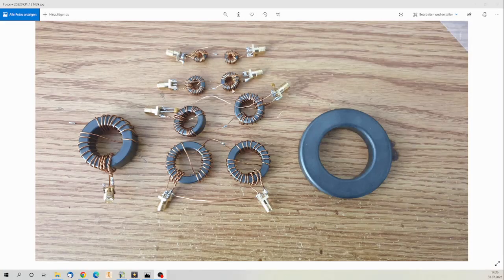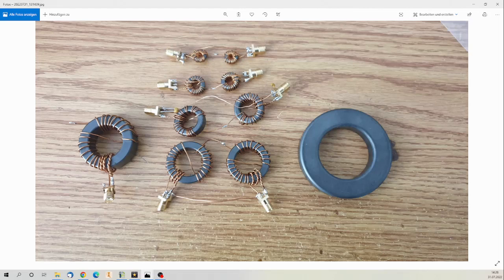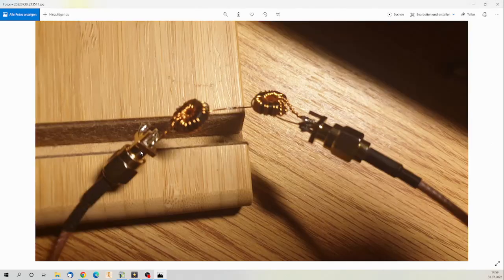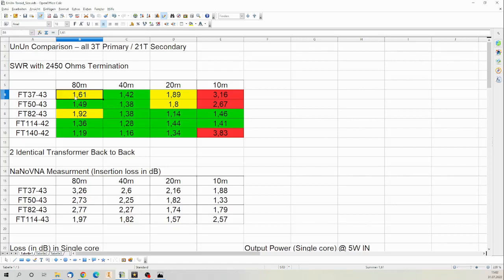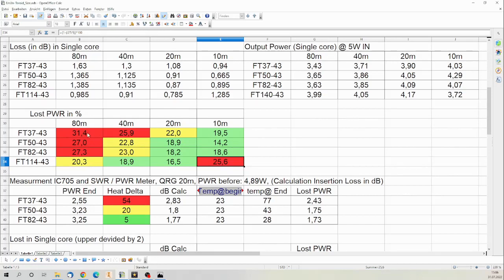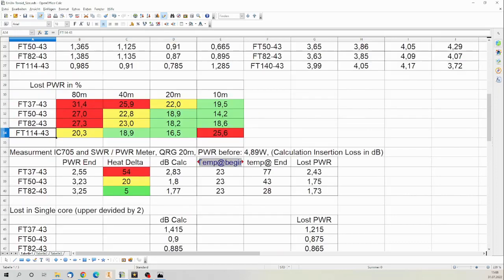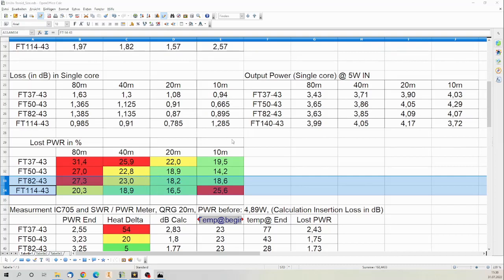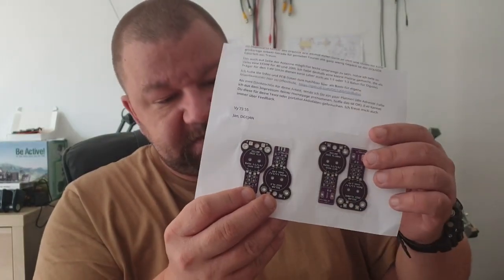Antenna building #2 - EFHW Antenna - figuring out the right core size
00:00 Introduction
00:40 Transformer core sizes
01:58 SWR measurement over artificial Load
02:33 Insertion loss measurement
03:14 Insertion Loss under power
03:38 Thermal cam under power
05:14 Insertion loss with NanoVNA
06:02 discussing results SWR
08:16 discussion NanoVNA insertion loss results
09:12 Power loss in broadband transfomer
10:25 discussing measurement under Power
11:07 comparison NanoVNA / Power measurement
12:20 core heating
12:35 conclusions
15:34 wrap up / outro